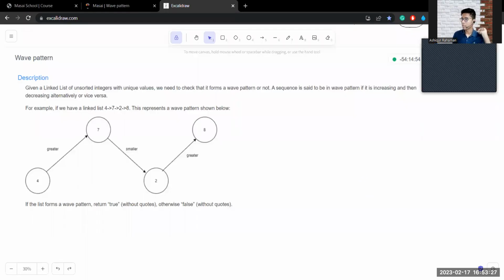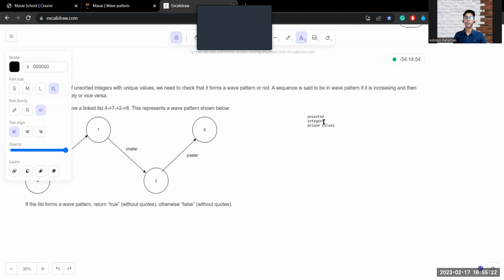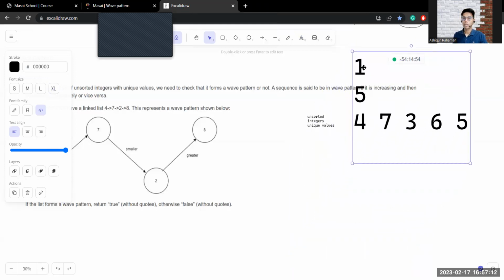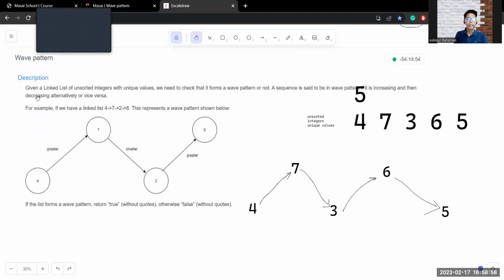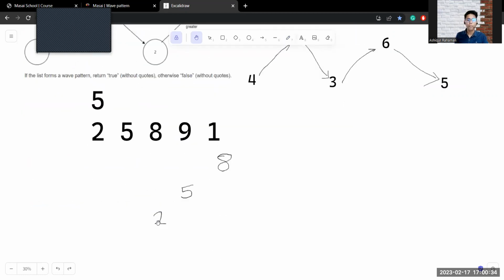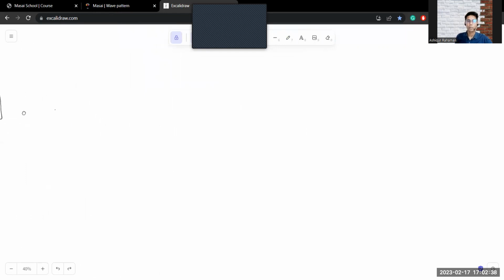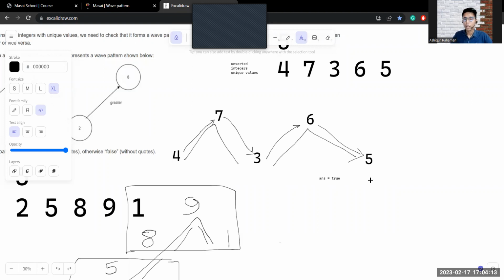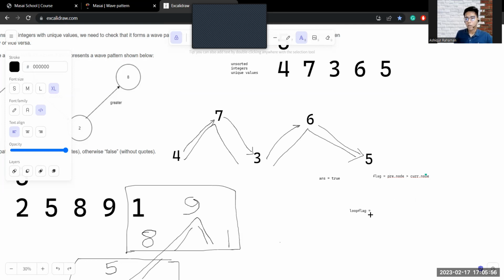Wave pattern || Top DSA problem that helps you to improve | DSA at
Here, you'll find a variety of content including DSA problems.

If there are any type of mistakes please comment bellow

DSA (data structures and algorithms)